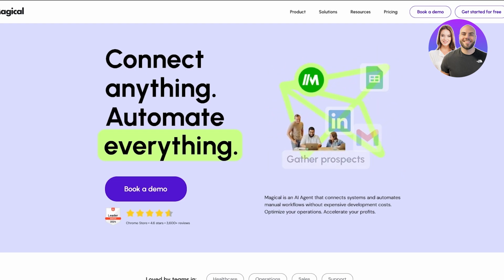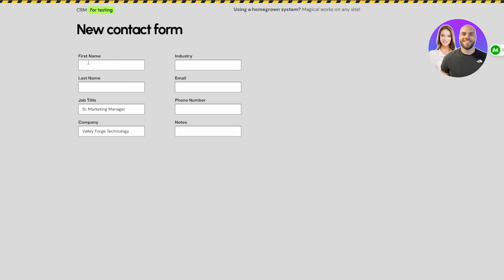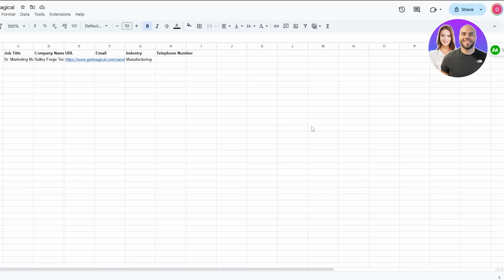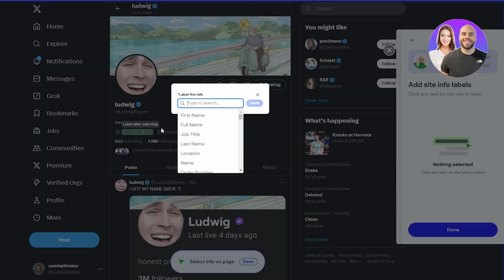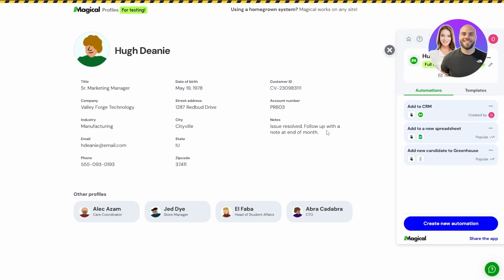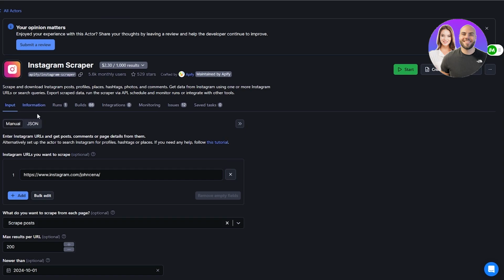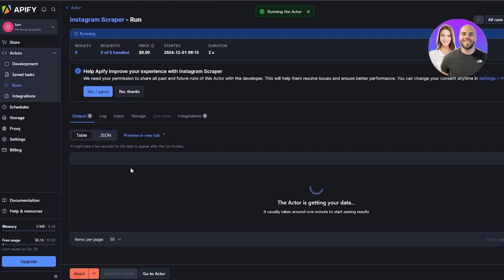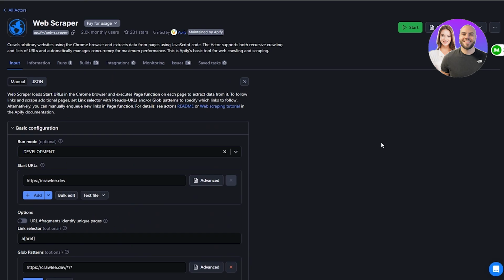How To Scrape Any Website With AI (Best FREE AI Web Scraper)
In this video we show you How To Scrape Any Website With AI. This video will cover everything that you need to know and help you get started with this software.